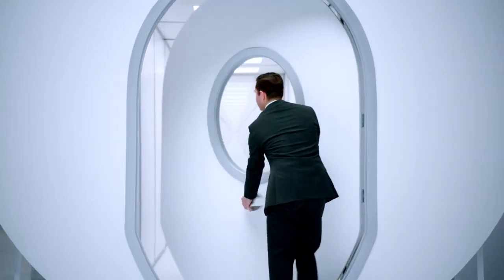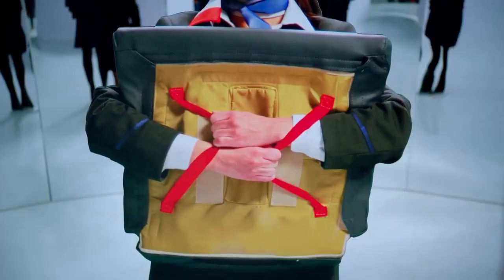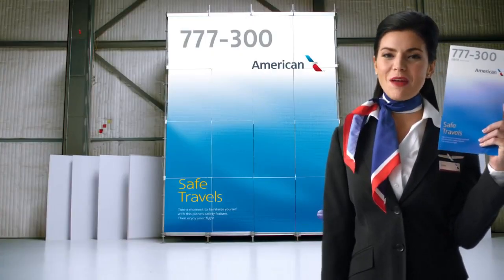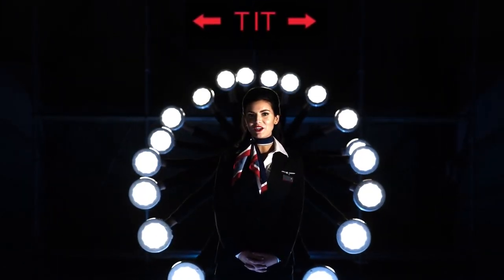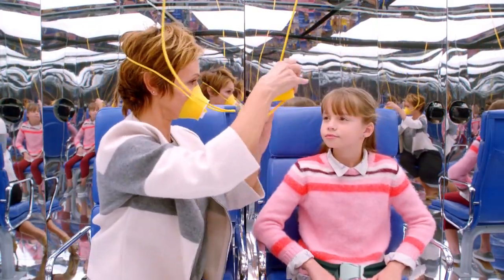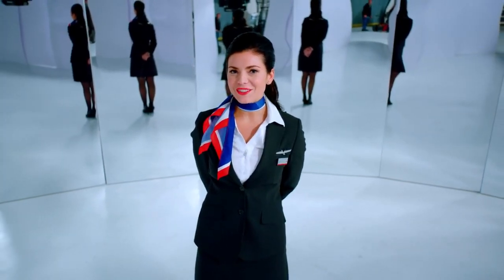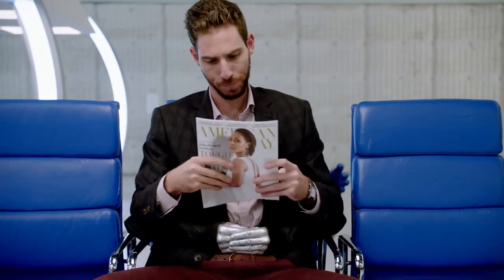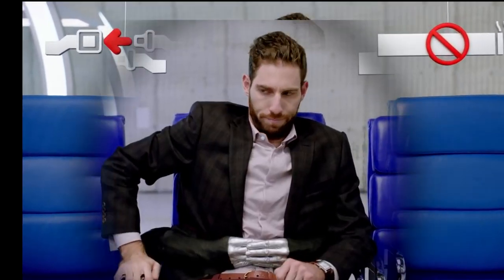[YTP] It May Be Behind You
Not my favourite work, but I tried my best with the source at hand and got all my ideas in. An American Airlines safety video that Seagull Jay had to watch many a times before his flights, and recommended I poop it. I started this YTP back in 2021, and have been slowly adding to it since. Did the bulk of the editing over the last couple of days, motivated by your desire to see a new YTP after I conducted a recent poll. Additionally motivated after seeing that TheRumChum is actively editing too!

I'll try my best to have another YTP ready for the next subscriber milestone!